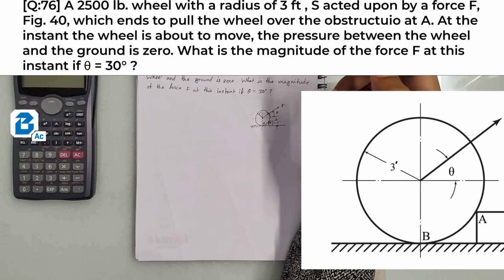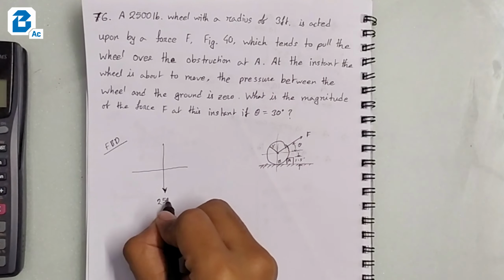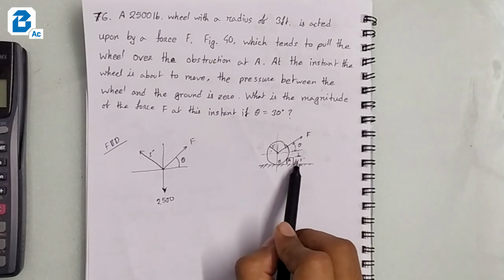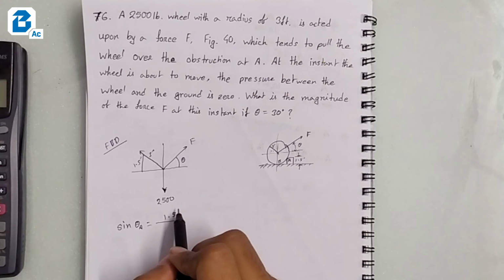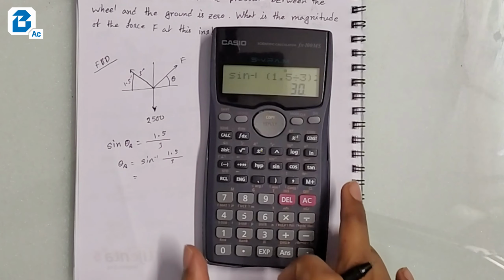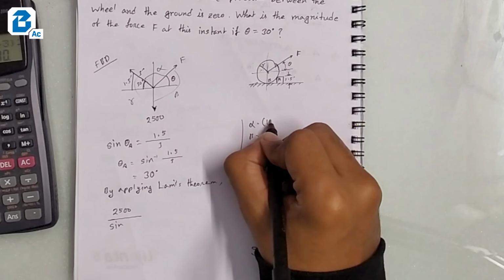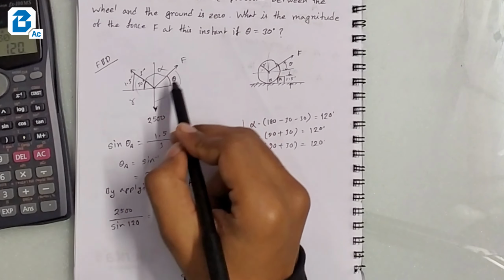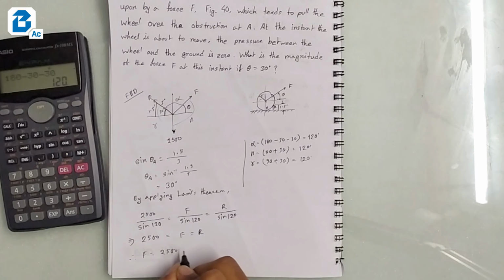Analytic Mechanics Chapter 02 Problem 76 Coplanar Concurrent Forces.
analytical mechanics by virgil moring faires solutions.